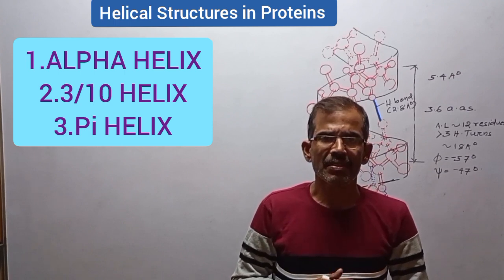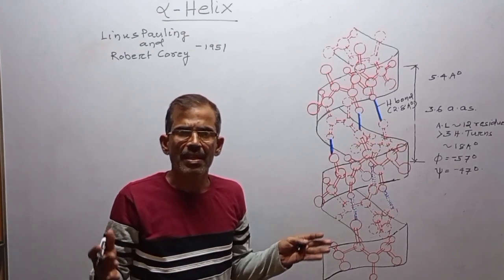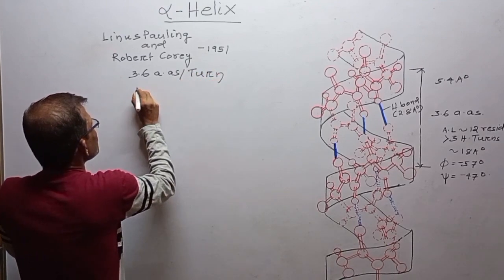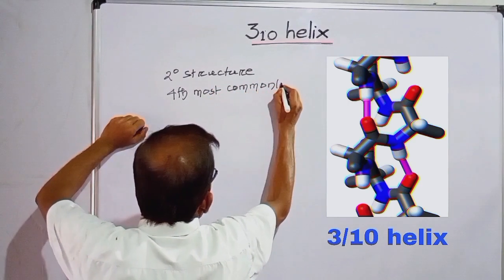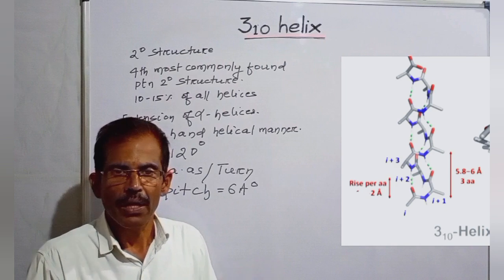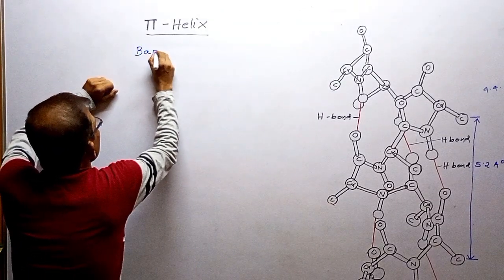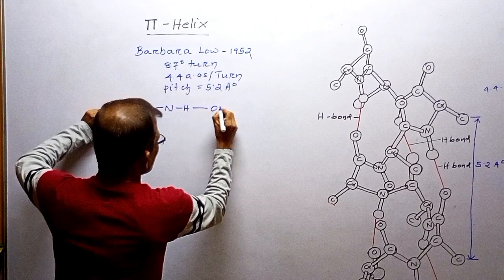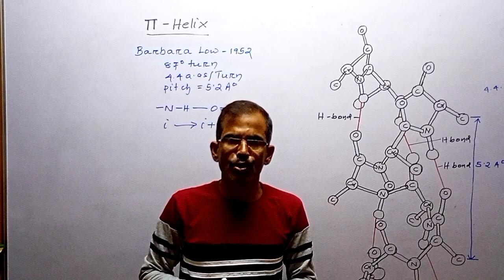HELICAL STRUCTURES IN PROTEINS@SAM BIOLOGY 🧫 CLASS.